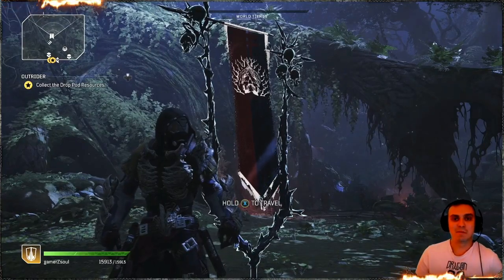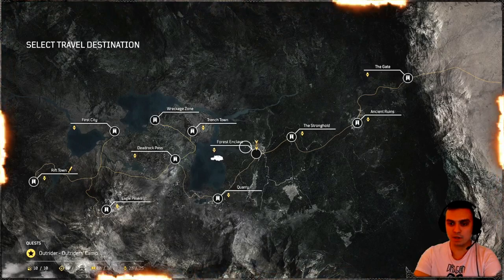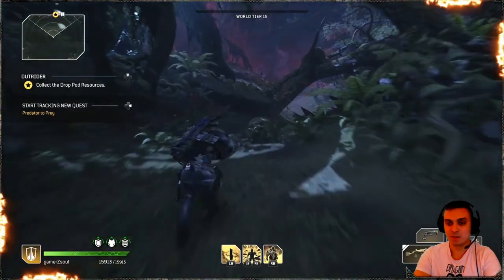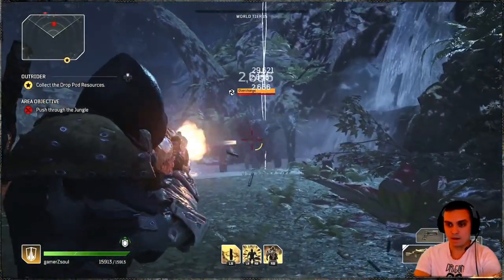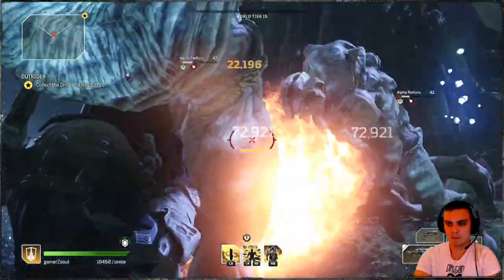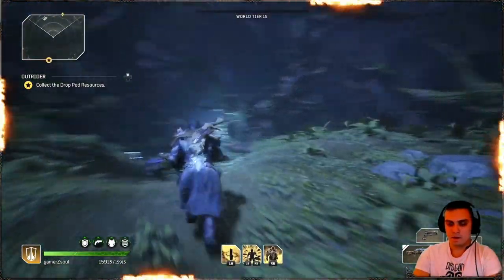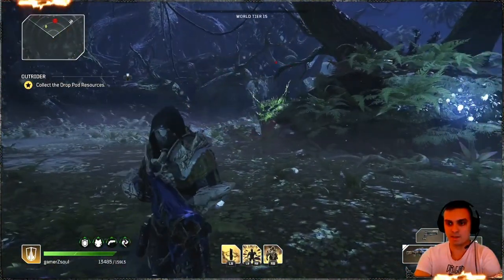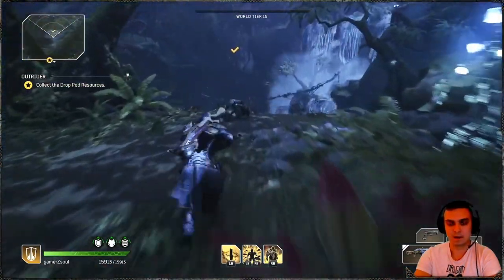Outriders - A Good Side Quest to Farm Leveling EXP, World Tiers, Epic Gear and Titanium